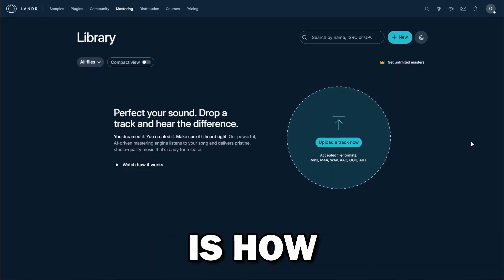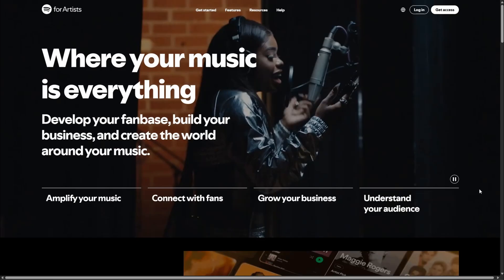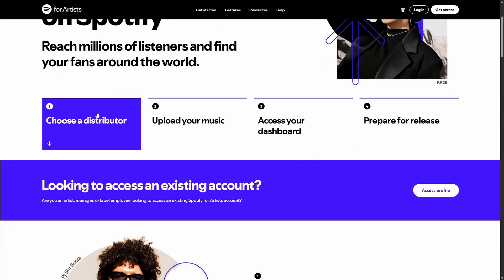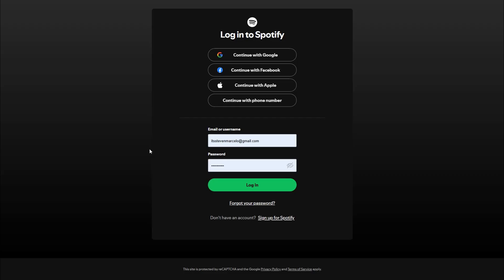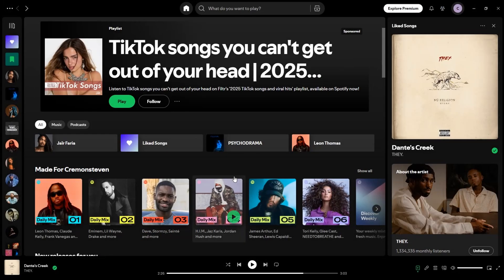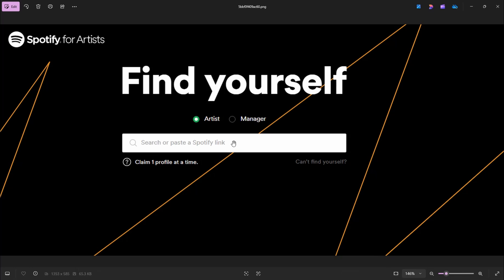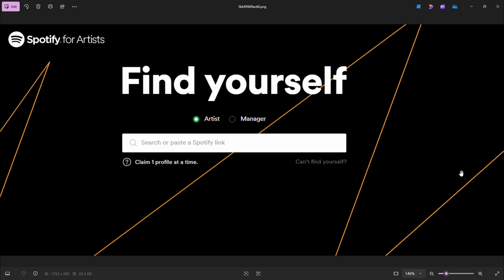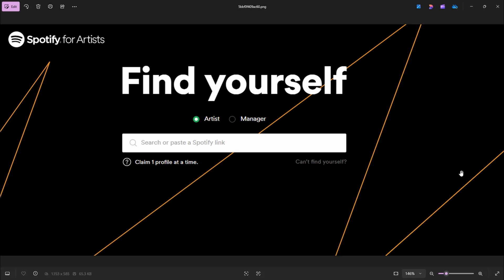How To Claim Spotify Artist Profile LANDR (2026) - Complete Tutorial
In today's video, I show you how to claim your Spotify artist profile on Landr.